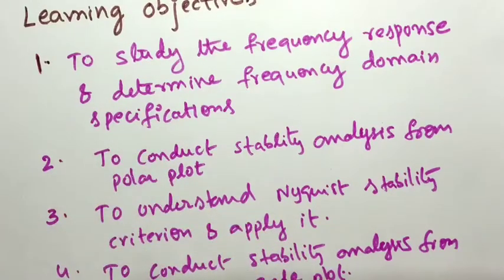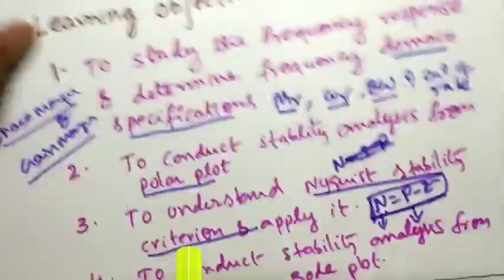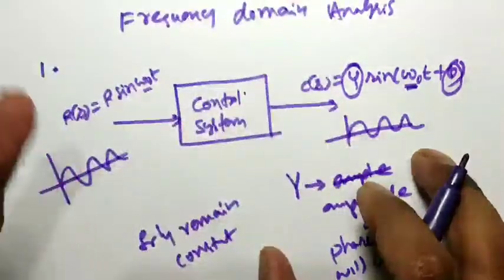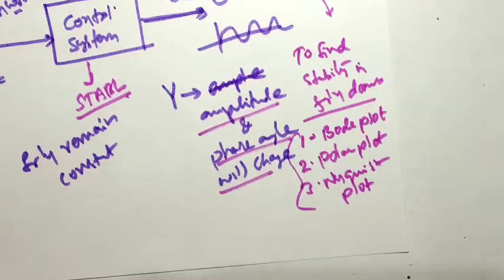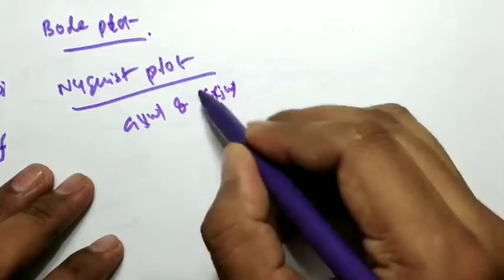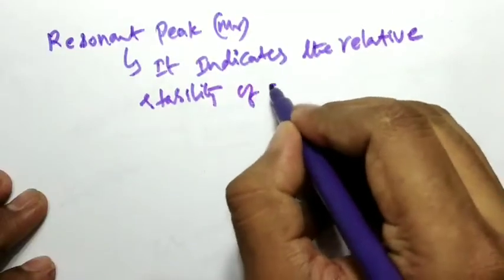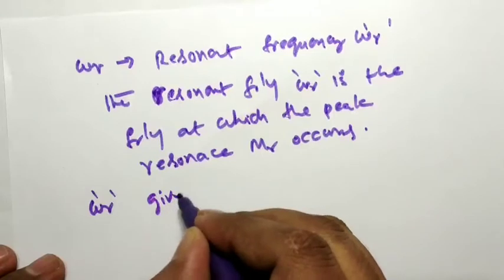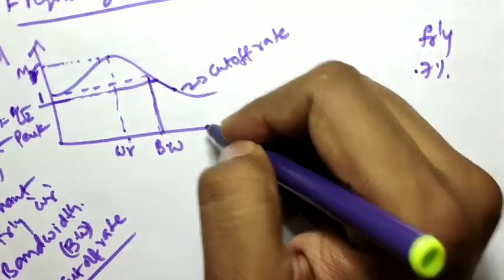Frequently Domain Ananysis -Introduction and Frequency Domain Specifications